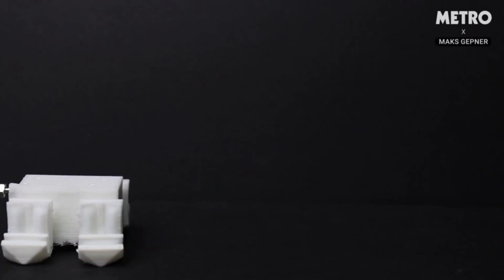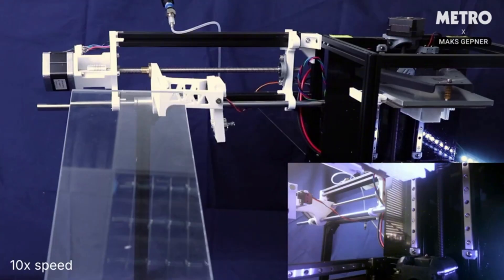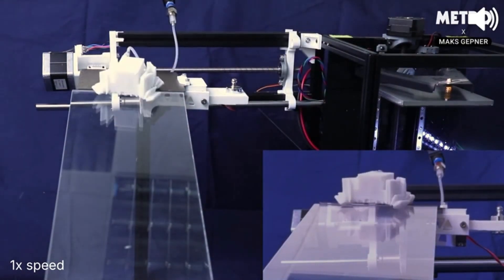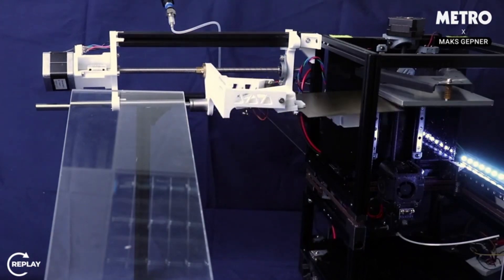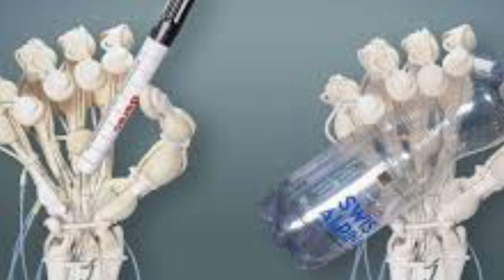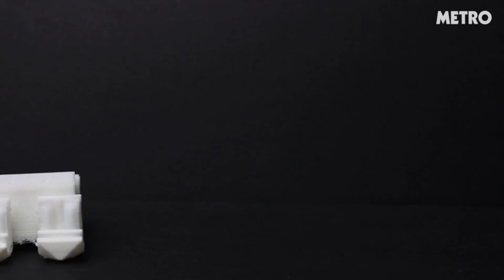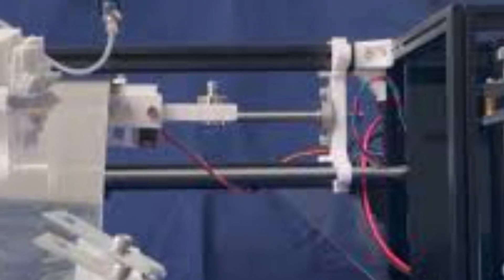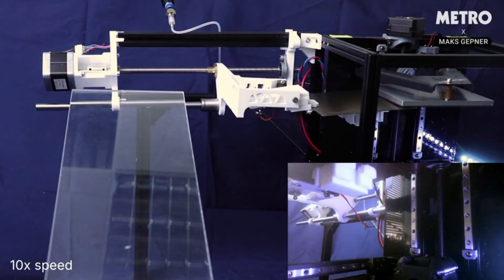Scientists Build a Robot That Walks out of printers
Scientists have created soft robots able to walk straight out of the machines that made them.

The flexible, four-legged devices were developed using a new 3D printing system with an innovative method of upside-down printing.

Soft machines - made from compliant materials such as soft plastics - have huge potential for use in areas such as nuclear decommissioning, the biomedical sector, and in space, researchers said.

A lack of scalable manufacturing and standardised design causes technical and financial barriers to the use of such devices, the scientists said.

The Edinburgh University team sought to overcome these challenges by developing a low-cost, desktop 3D printing system for creating soft robots.

Their user-friendly setup can be assembled for under £400 using off-the-shelf parts.

The team demonstrated the capabilities of their new system by creating robots made from a soft plastic material and powered by air pressure.

Once printed, the robots are connected to a compressed air supply before walking out of the machine on which they were made.

The researchers believe this could pave the way for the use of intelligent soft robotic systems with no electronic parts.